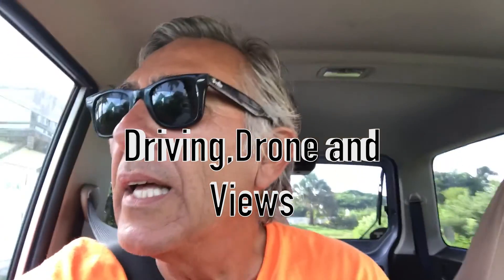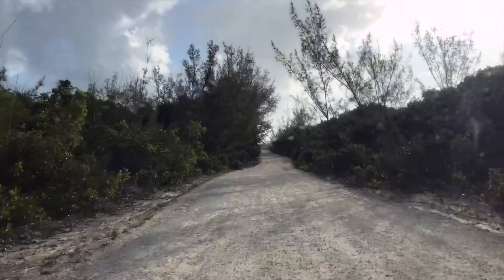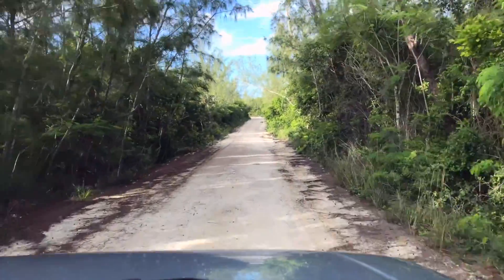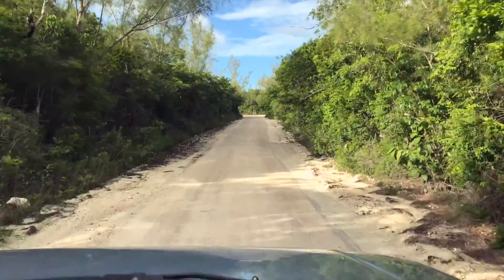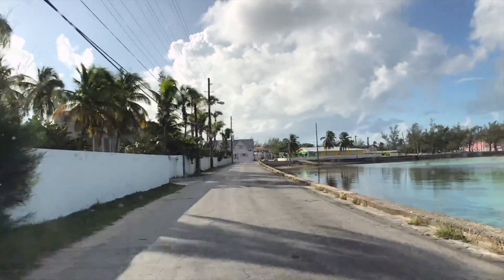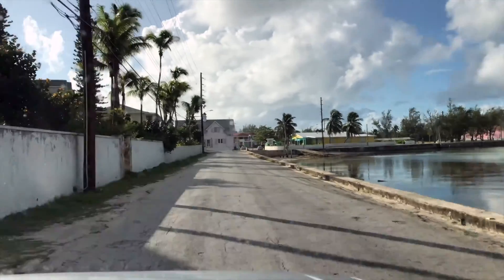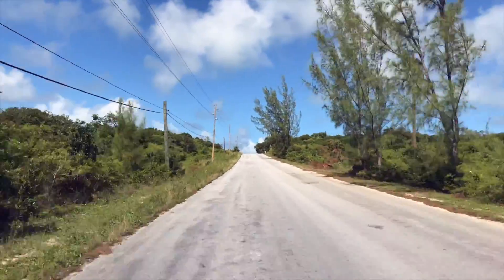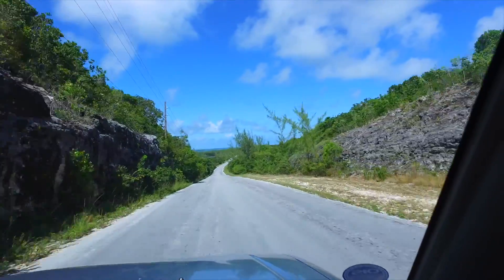Driving, Drone and Views-Todd Vendituoli-LIFE in Eleuthera #434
This is part one of two of a drive I took to the north which shows the views and some drone shots I got in the morning as well as along the way.

Stories along the way!

Music-Andrew Applepie - A Couple Of Pop Songs - 18 Fantasy Prison (Instrumental)

Equipment I use:

Canon 70D with various lenses

IPhone 7Plus

DJI Osmo

Ricoh Theta S